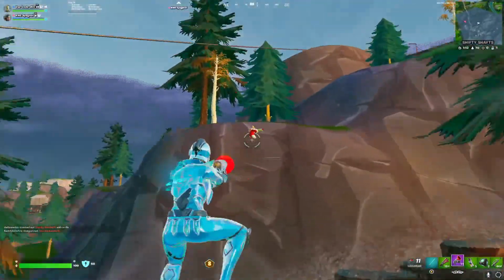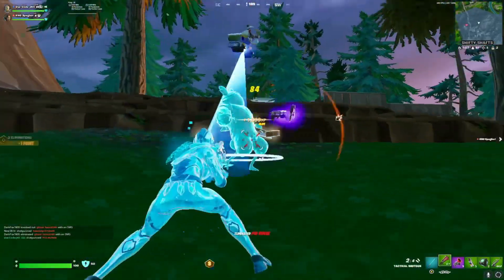5 Ways to WIN MORE FIGHTS In Fortnite Zero Builds OG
Today I give you 5 of my BEST tips For Fortnite Zero Builds and how you can win more fights in 0 build. USE CODE "JKC" :)

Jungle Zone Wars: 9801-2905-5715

Other Maps:
0 Delay 1v1 Map: 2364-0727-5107
0 Delay Free Build: 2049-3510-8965

Use code JKC in the Fortnite item shop as this is the BEST WAY to support me :)

fortnite zero build,fortnite tips and tricks,fortnite og zero build tips,fortnite og map zero builds,win more in zero builds,how to get better at zero builds fortnite,jkc gaming